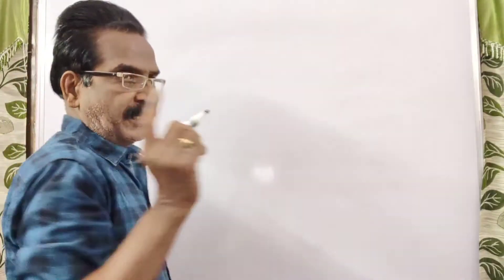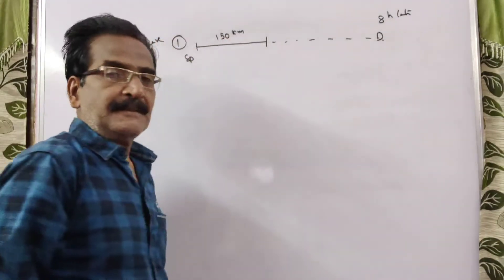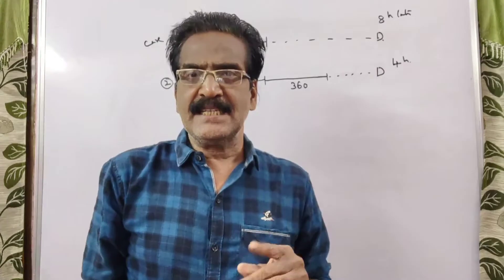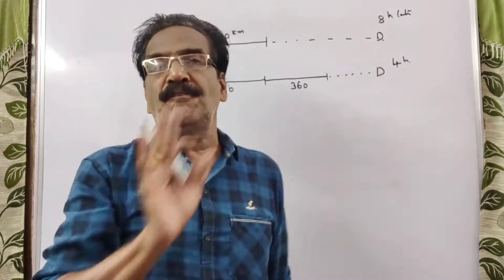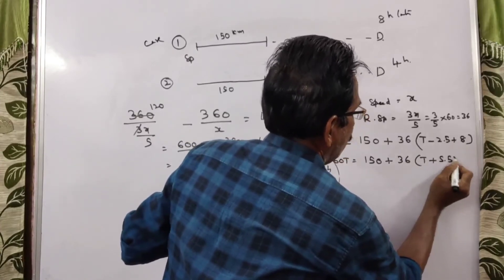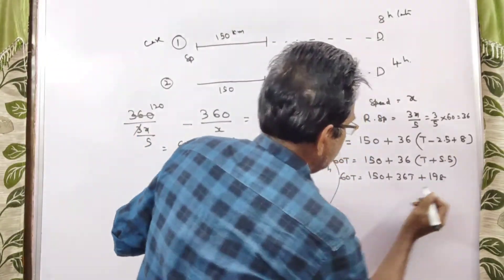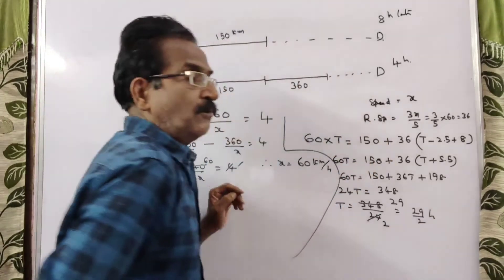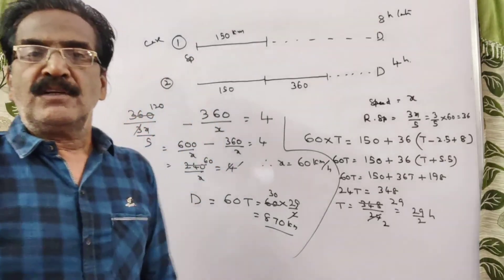A train after travelling 150 km meets with an accident and then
A train after travelling 150 km meets with an accident and then proceeds at 3/5 of its former speed and arrives at its destination 8 hours late. Had the accident occurred 360 km further, it would have reached the destination 4 hours late. What is the distance travelled by the train?